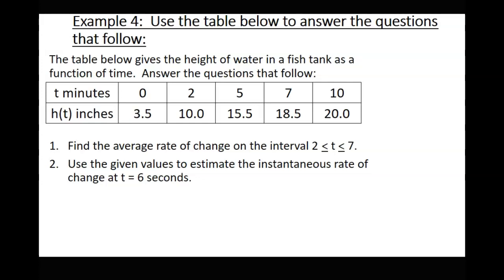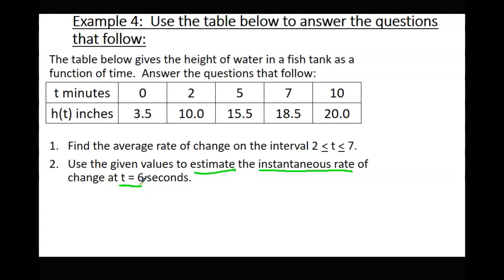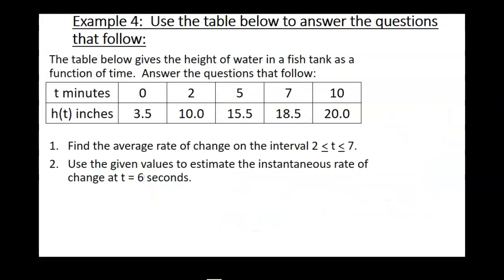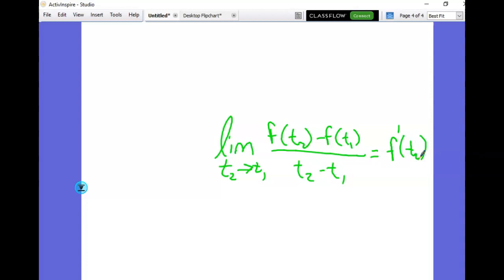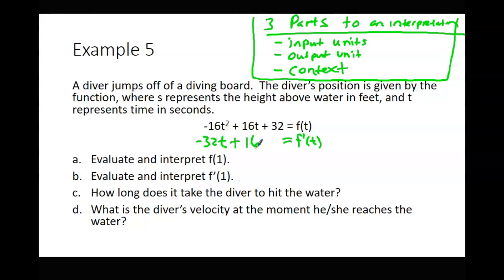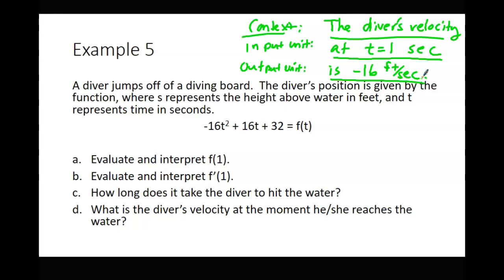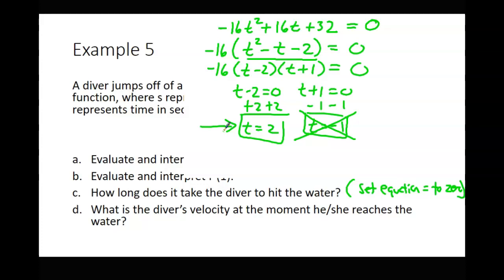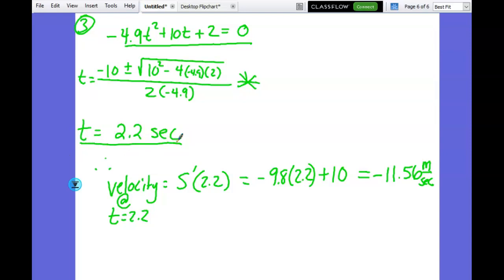Calc Unit 4 Lesson 7 Part 2 Velocity and Position